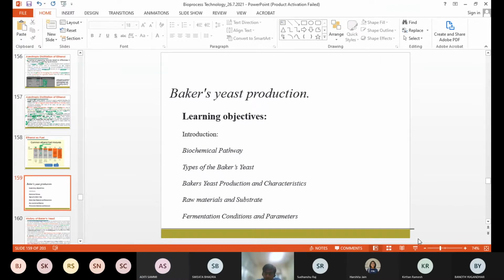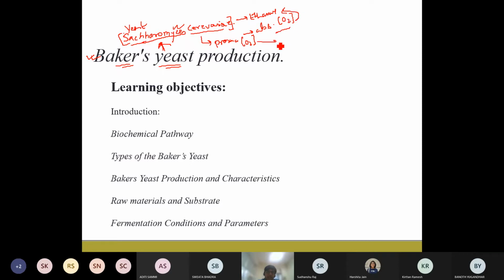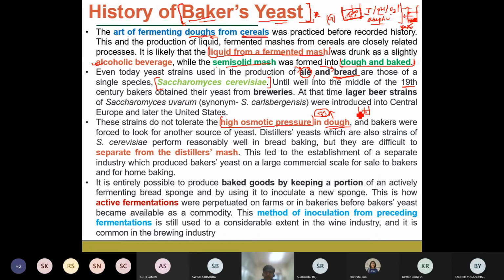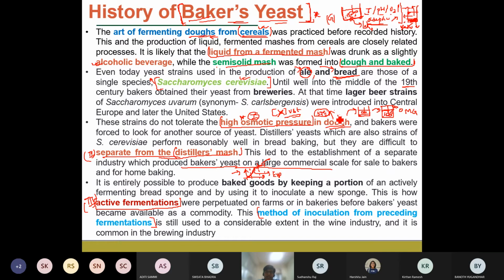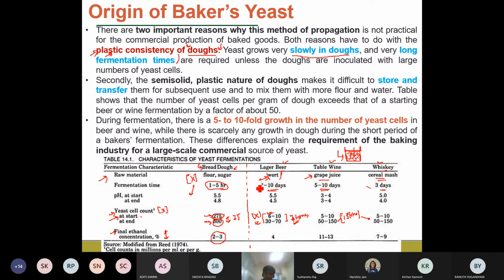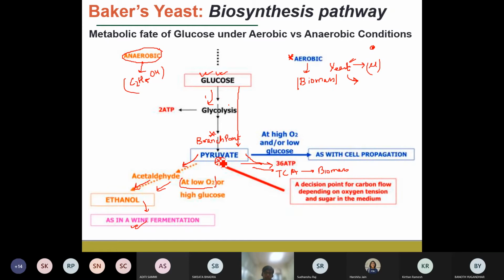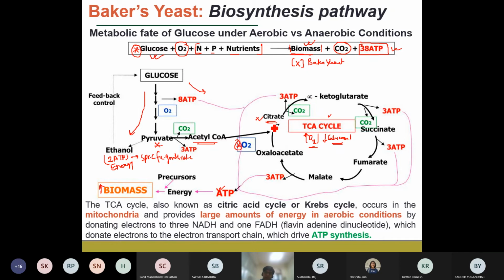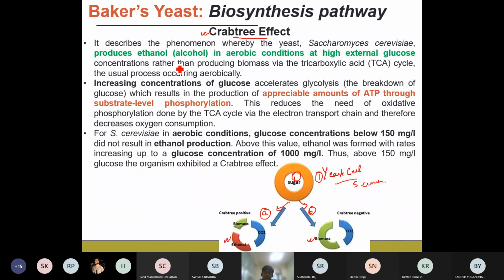Bioprocess Technology 28 sep 2021